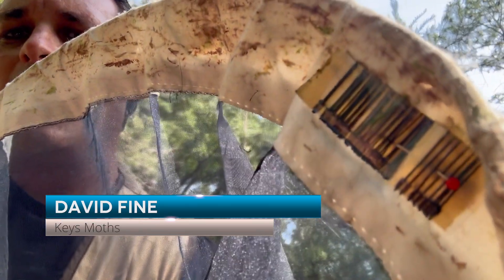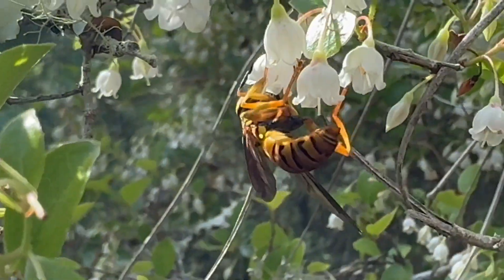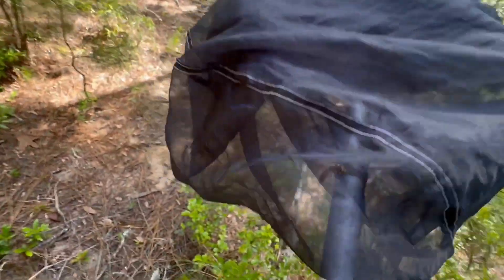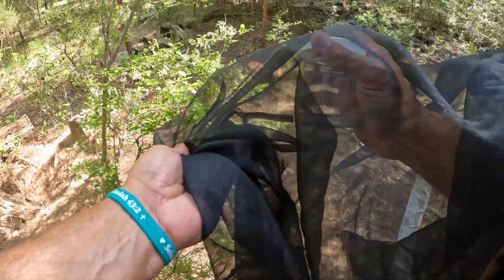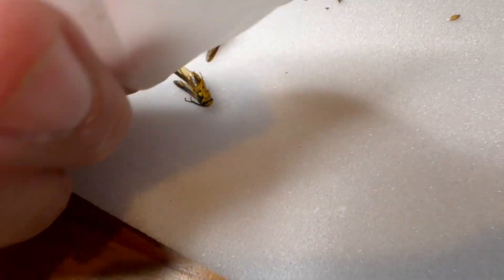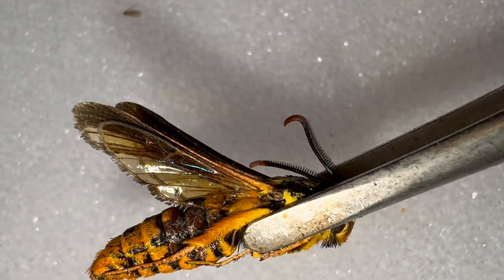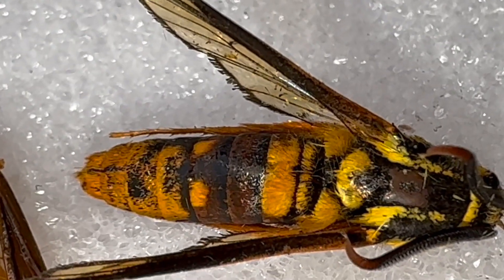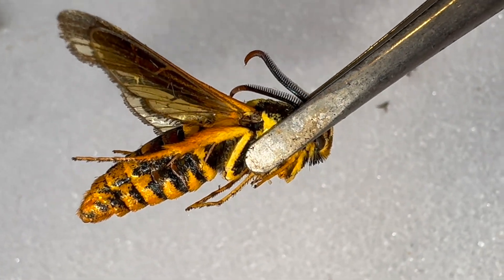MOTH MIMICRY IT LOOKS JUST LIKE A WASP!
Introducing the Oak Clearwing borer moth - Paranthrene simulans. This is a very impressive wasp mimic that emerges in the spring time in North Florida. I was able to attract them using artificial sex pheromone lures. In this video, I actually catch the moth right along side of a Hymenoptera species that look just like it in the same swing. This is a short video but one that shows off the impressive mimicry of this Sessiid moth species.